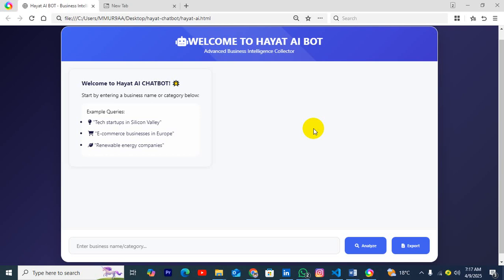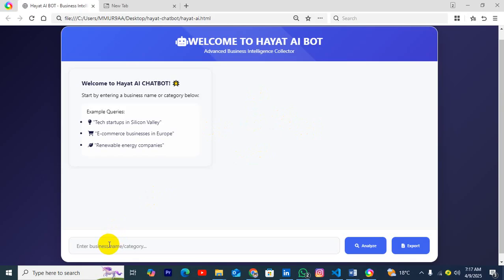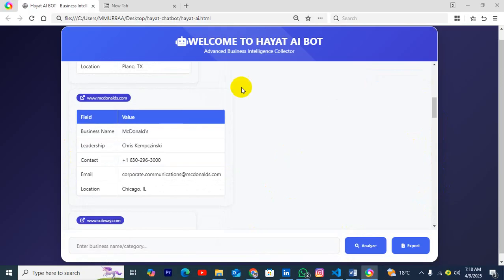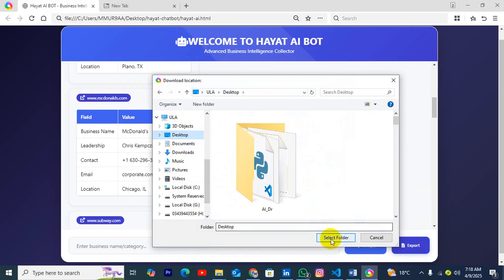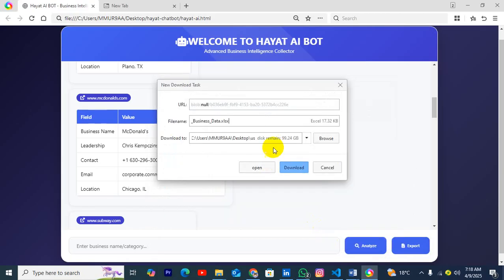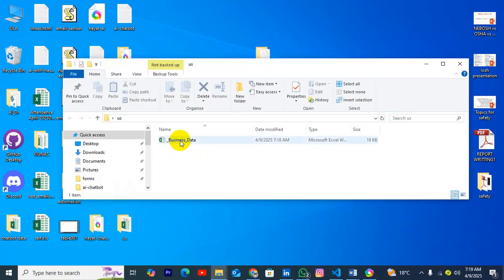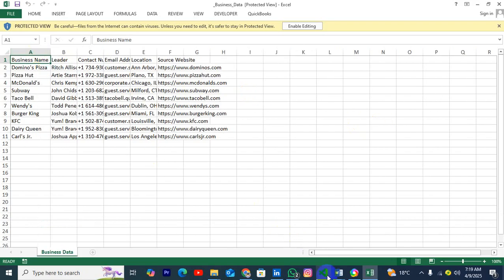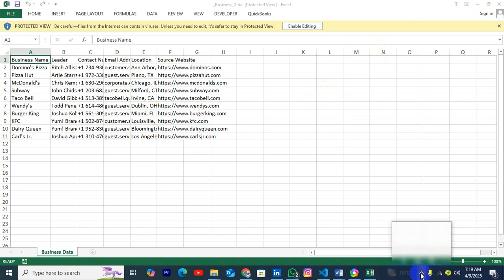chat bot video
I’ve built a fully functional AI chatbot – Hayat AI BOT – designed to assist users in collecting and analyzing business intelligence. Users can input queries like “Tech startups in Silicon Valley”, and the bot fetches relevant data from multiple verified sources, then allows exporting the results to Excel for further analysis.

🛠️ Key Technologies Used:

HTML5 & CSS3: For clean and responsive UI design with modern styles and animations.

JavaScript (Vanilla): To handle interactive behavior, user input, and API communication.

GROQ API (LLaMA 4 Model): For intelligent language responses using meta-llama/llama-4-scout-17b-16e-instruct.

XLSX.js Library: To enable Excel export functionality (xlsx.full.min.js).

Font Awesome: For icons and visual elements.

🌟 Core Features:

Sleek, responsive, and user-friendly interface 🎨

Real-time chatbot interaction powered by AI 🤖

Fetches business data using LLaMA-4 from GROQ API 🔍

Beautiful loading animations and feedback messages for enhanced UX ✨

💼 Use Case:
This chatbot is ideal for:

Market researchers

Business analysts

Entrepreneurs exploring industry trends

Freelancers and agencies doing competitor research